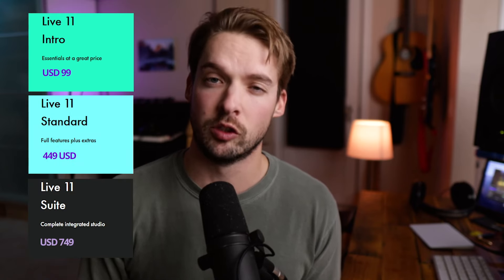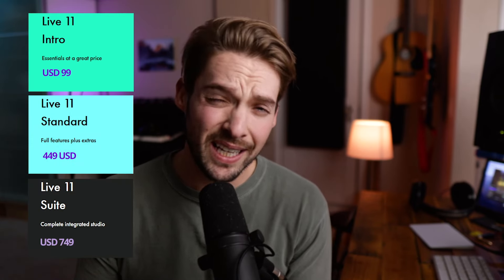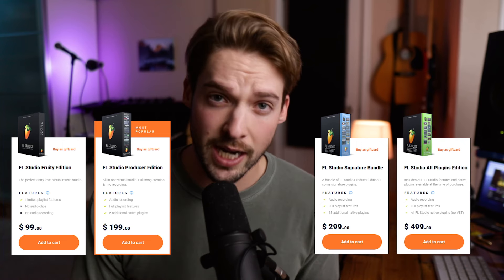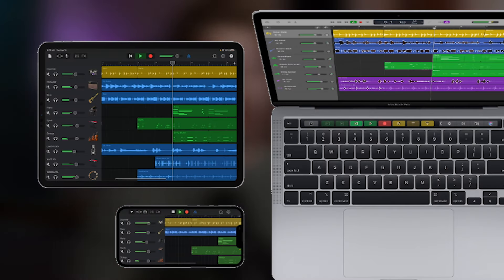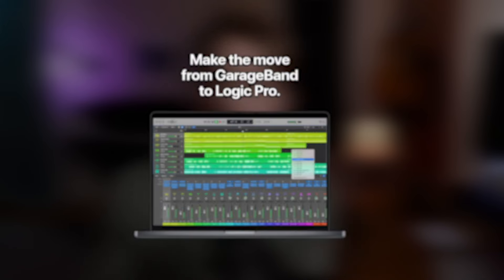The Best DAW for Beginners in 2025!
Looking for the best DAW for beginners in 2023? Look no further! In this video, we take a look at some of the most popular DAWs on the market and see how they stack up against each other.

Chapters:⤵
00:00 - Intro
00:28 - Ableton Live
02:00 - Garageband
03:57 - FL Studio
06:17 - Reaper
08:22 - Logic Pro
10:20 - Rating Recap